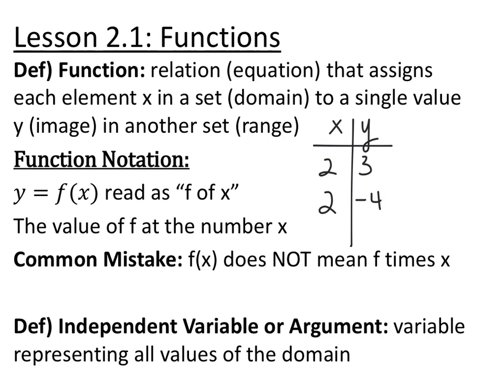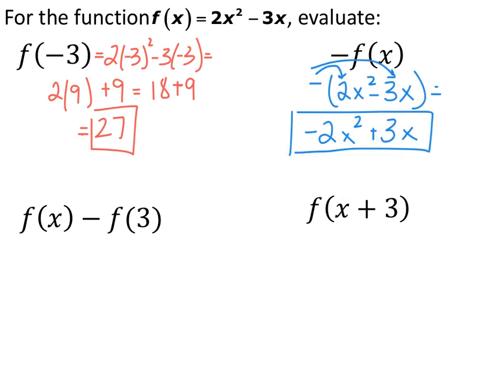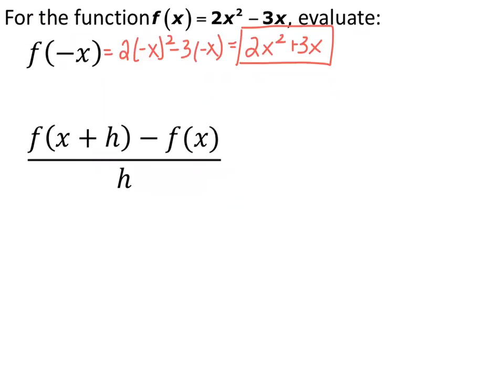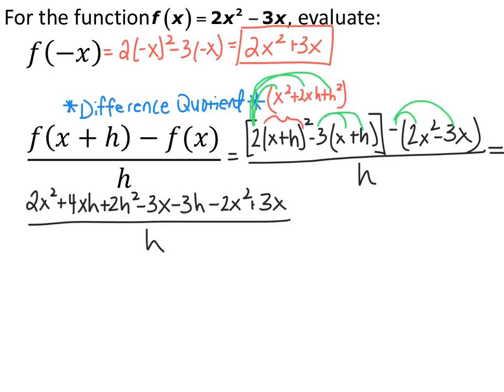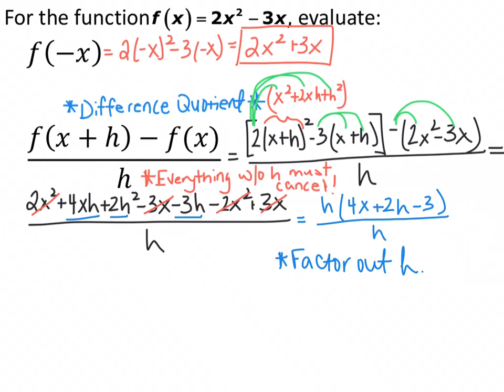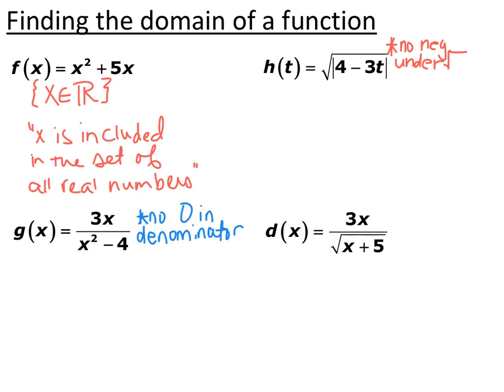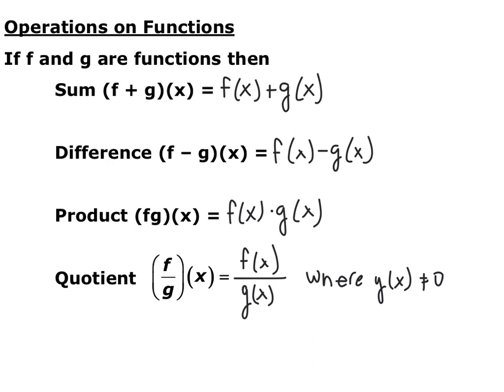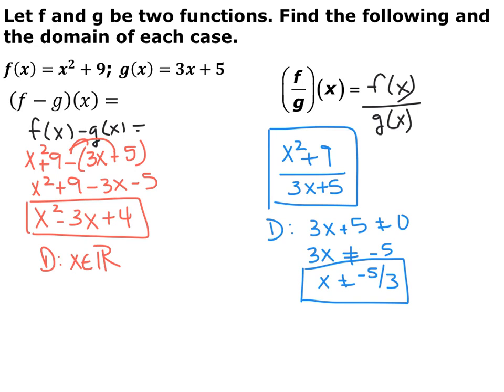Section 2.1 Video - Old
Section 2.1: Functions